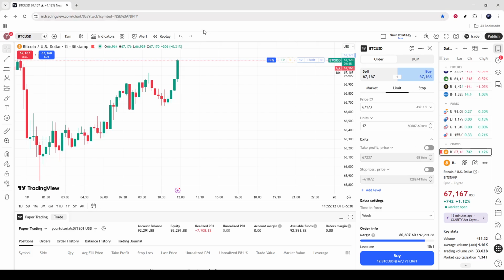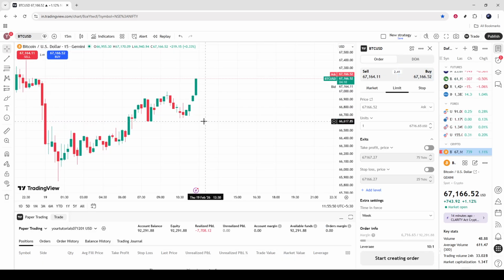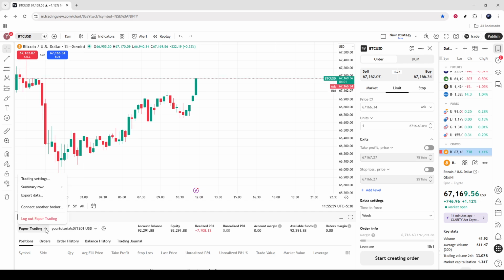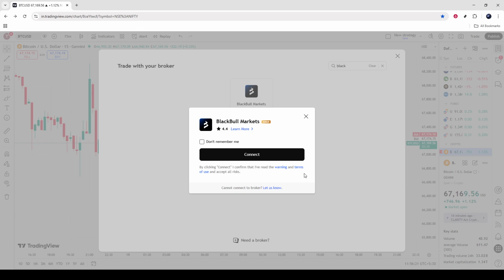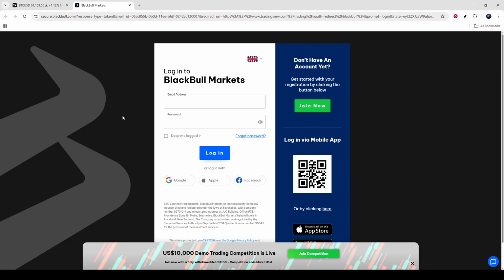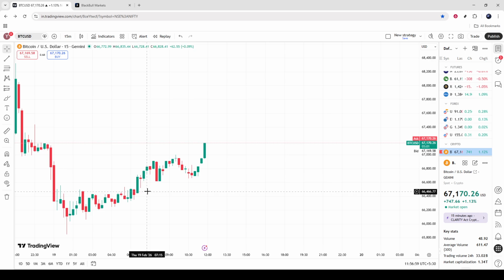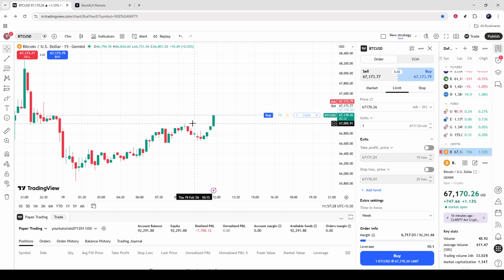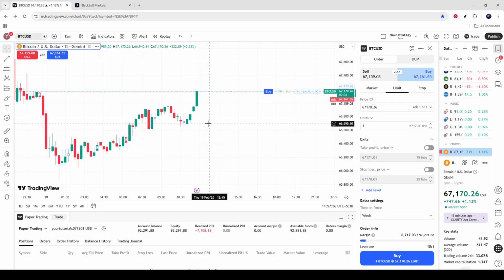How To Connect Your BlackBull Markets Account To TradingView – Easy Guide (2026)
Linking BlackBull Markets to TradingView enables forex and CFD trading directly from advanced charts. This tutorial shows how to connect accounts securely and start executing trades.

⏱️ Timestamps:
0:00 – Introduction
0:40 – Open Trading Panel
1:20 – Select BlackBull Markets
2:00 – Enter login credentials
3:00 – Authorize integration
4:00 – Execute test trade